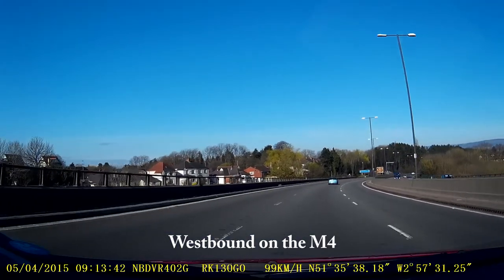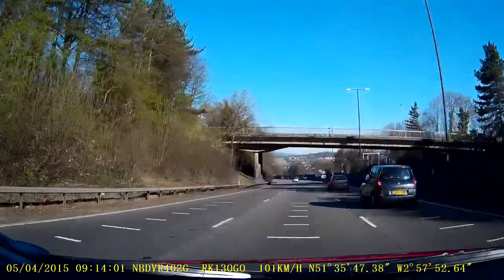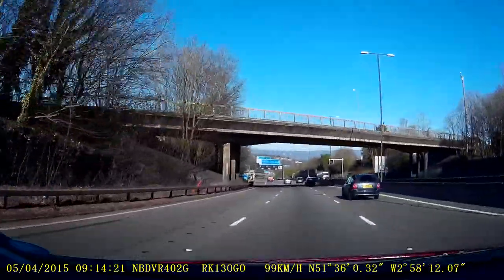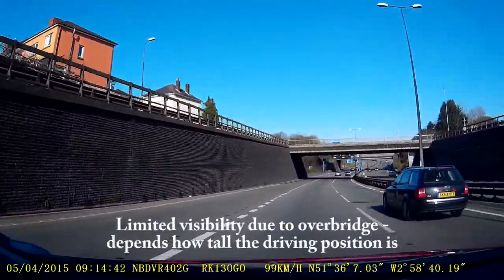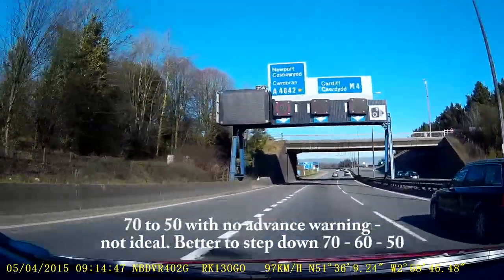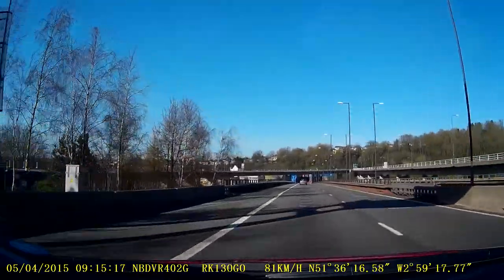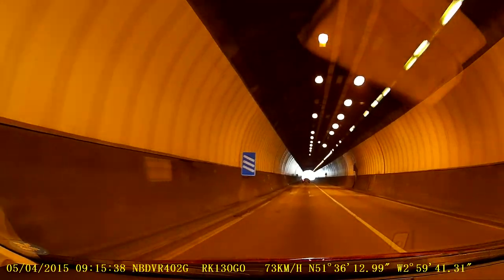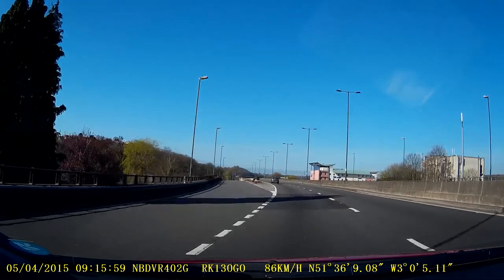Newport M4 Westbound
HD 1920x1080p
Easter Day 2015